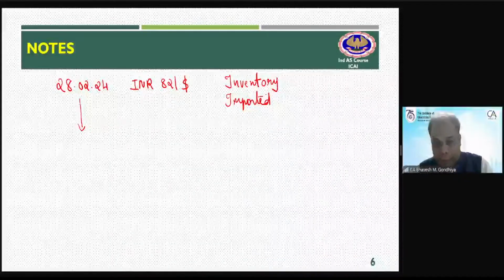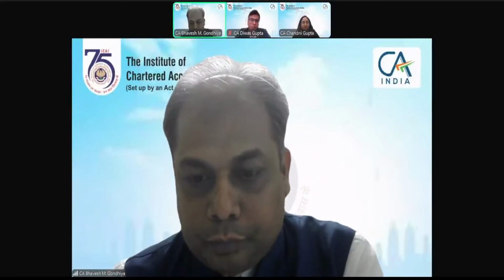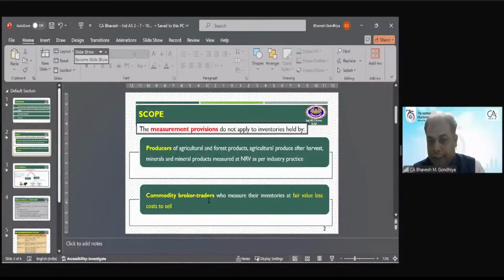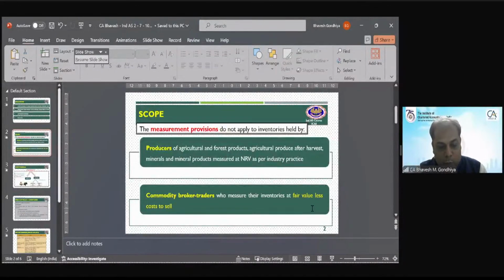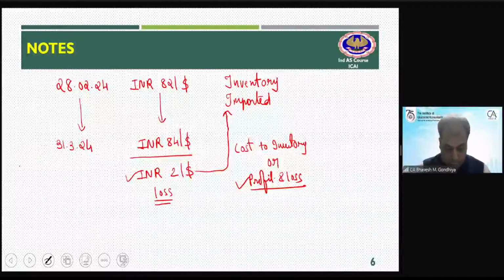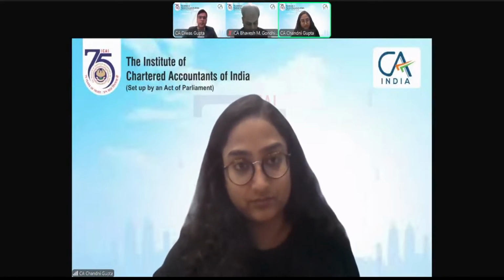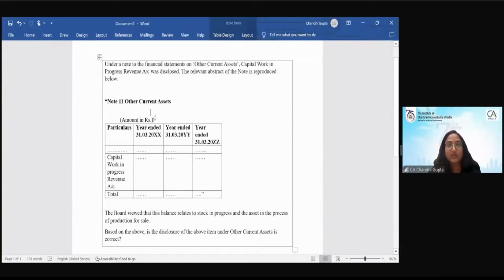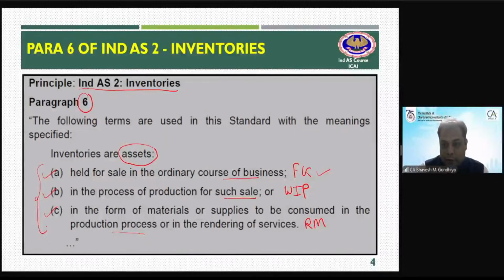Webinar on “Understanding the Nuances of Inventory Valuation”